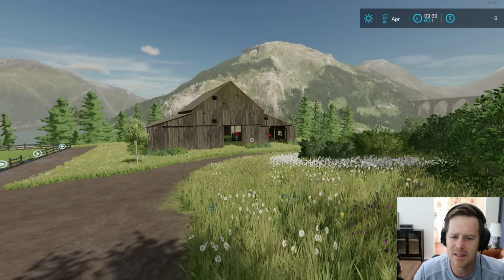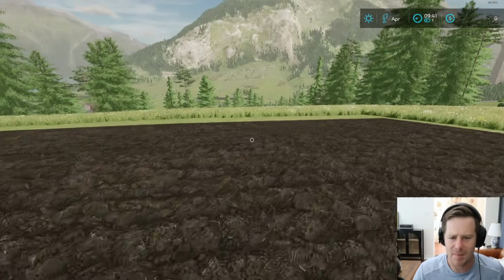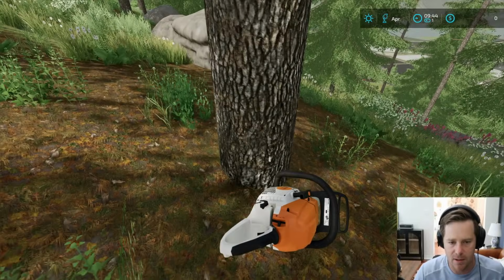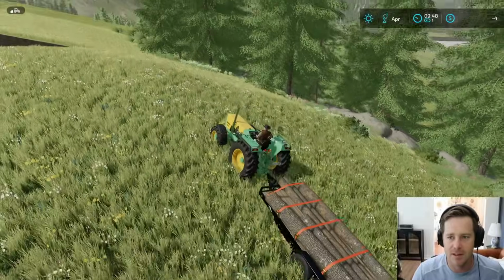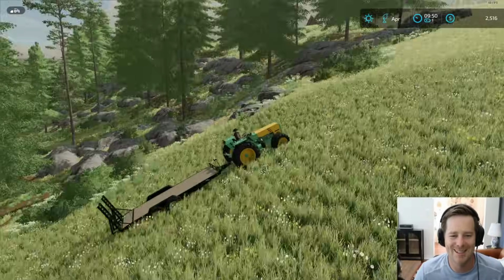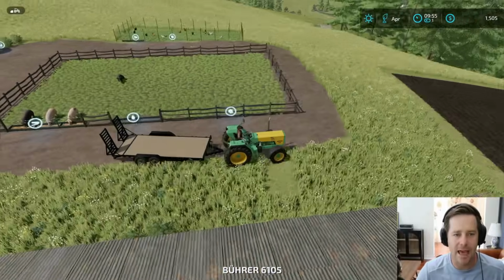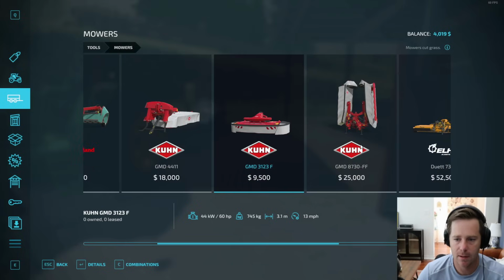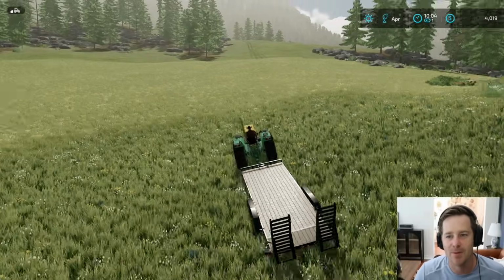Starting a farm with $0 | Buying abandoned farm | The broke farmer | Farming Simulator 22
We start a farm after buying an abandoned farm. We have $0 and try and make it in a survival series. We have a tractor, a planter and that's about it. We cut down some trees and sell them to make a little money. The broke farmer part 1. What should we buy next?